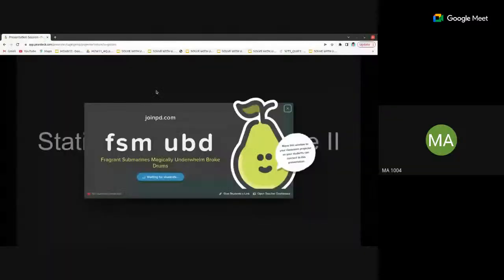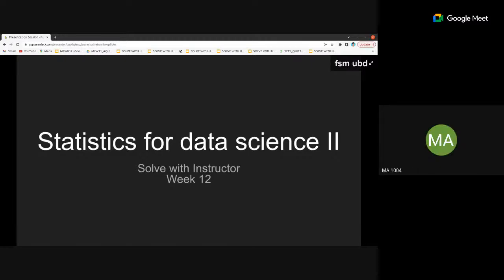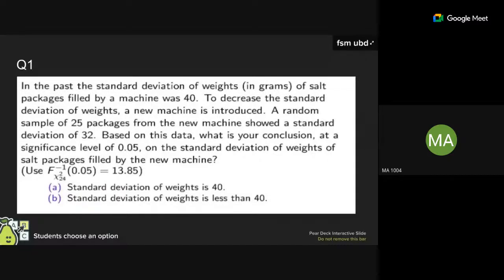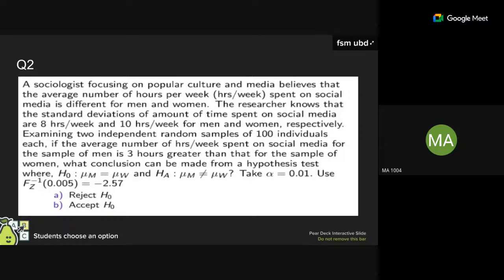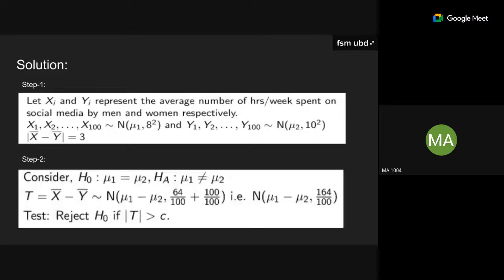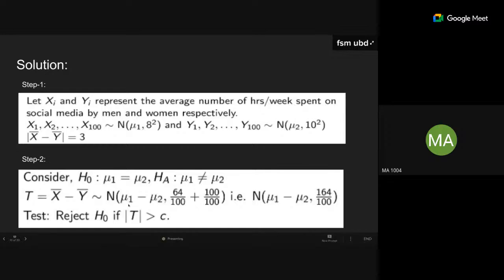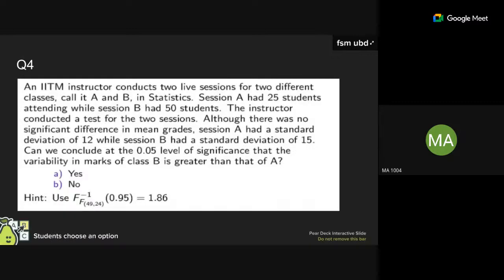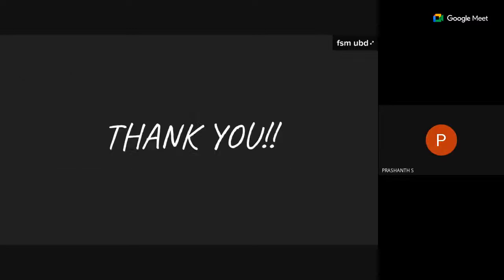Solve With Us-Statistics II-Week 12